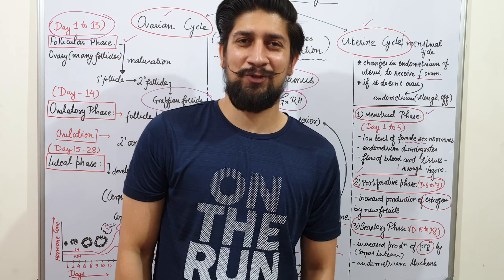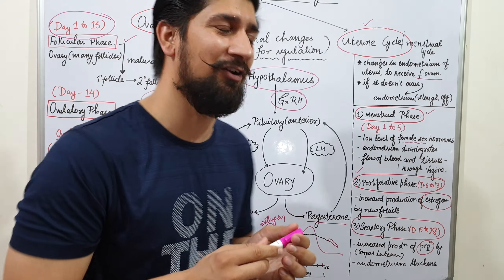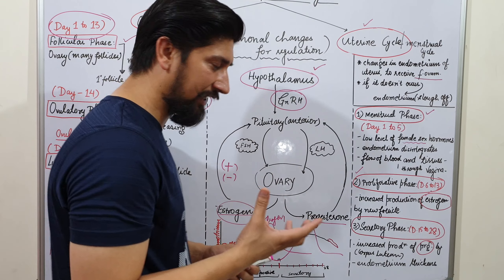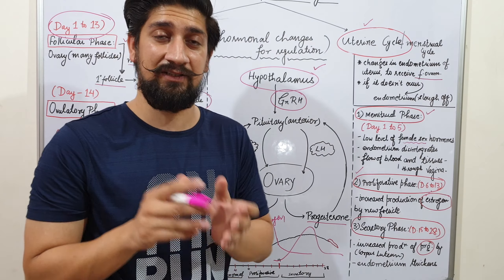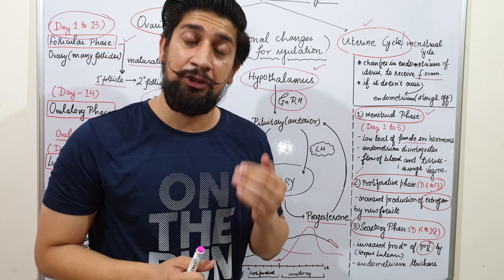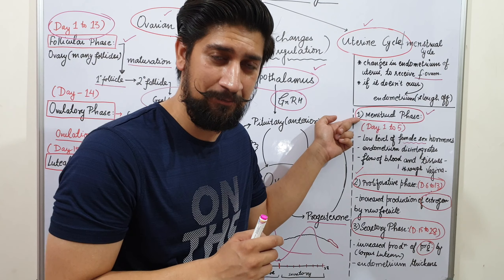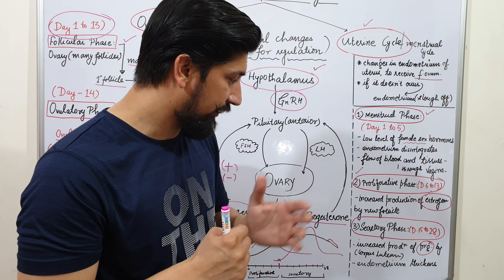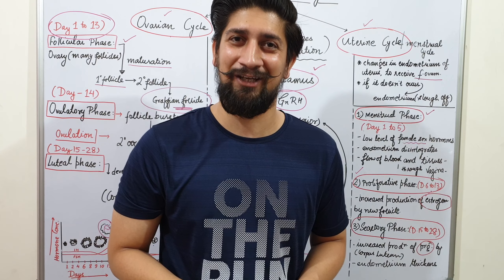FEMALE REPRODUCTIVE CYCLE: CLASS XII NCERT BY:Deepak Kuhar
Video gives an explanation of the the changes taking place in the body of a female after Puberty. That is the Menstrual and the Ovarian cycles.